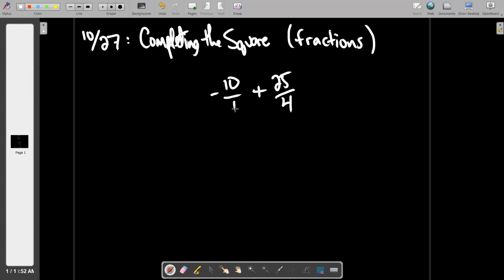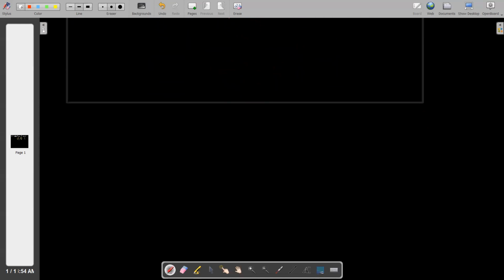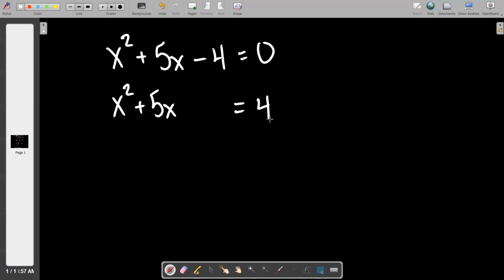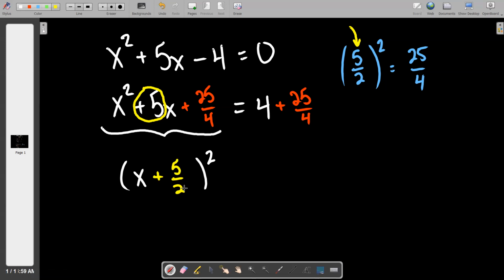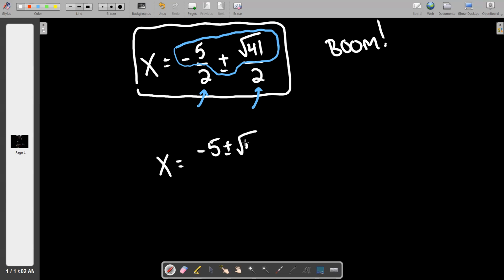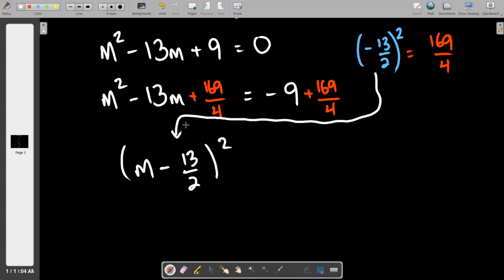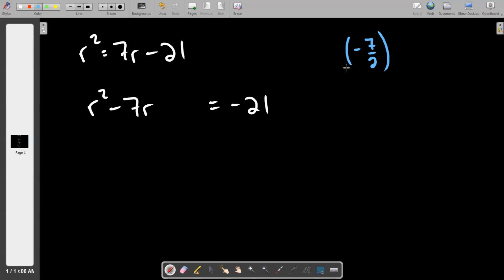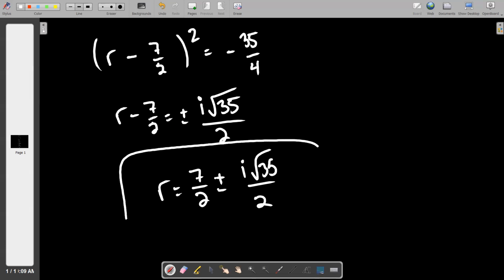Completing the Square (fractions needed)